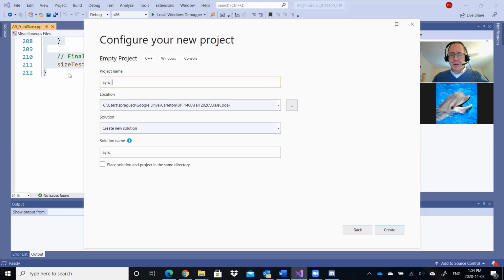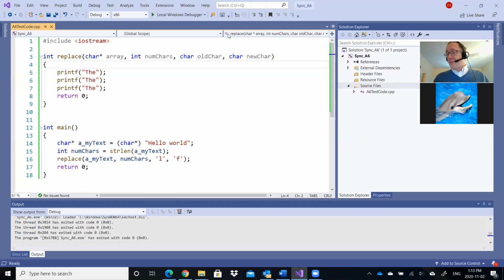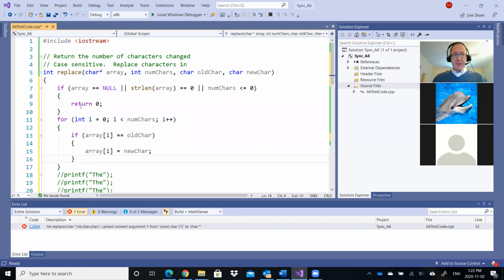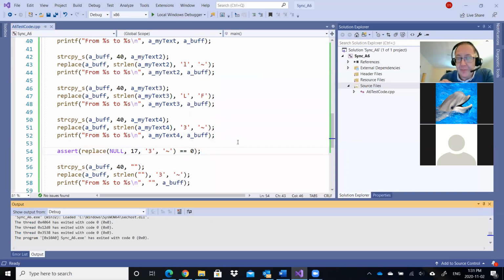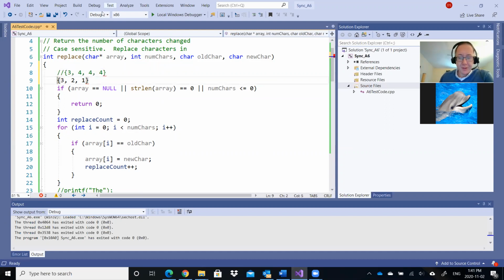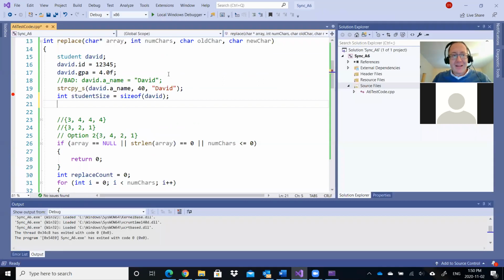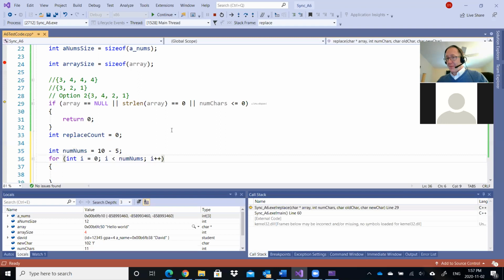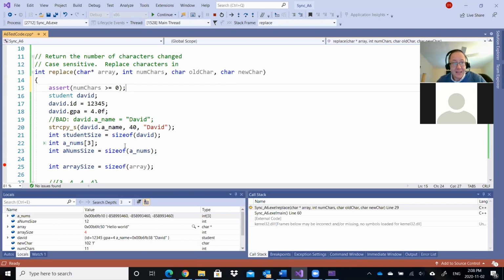sync7 A6StructArray BIT1400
Our Monday sync meeting via zoom.  Discussing structs, sizeof (new idea) arrays, for loops and asserts.